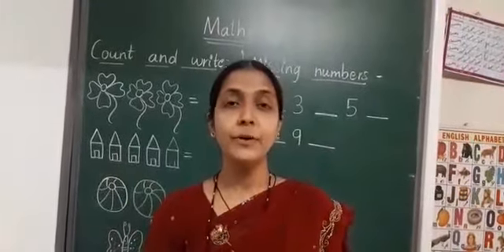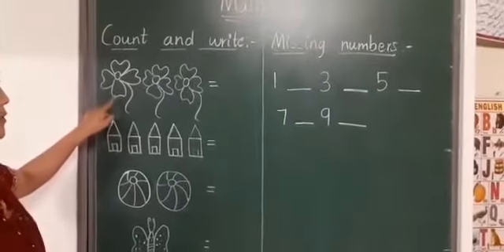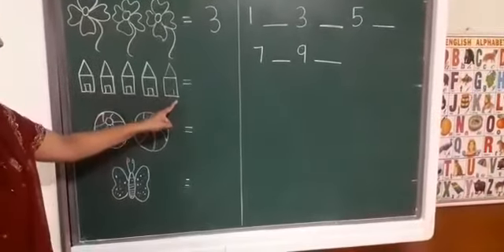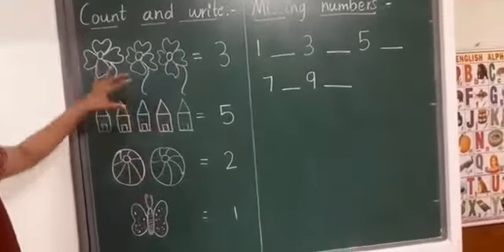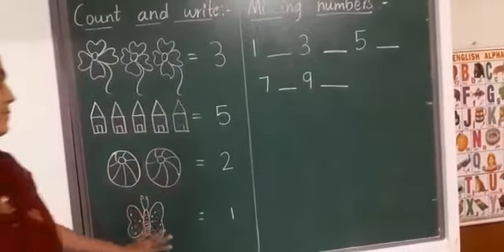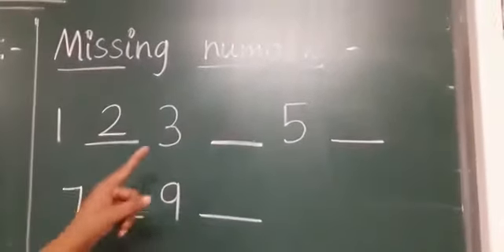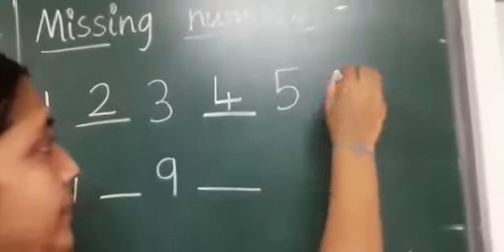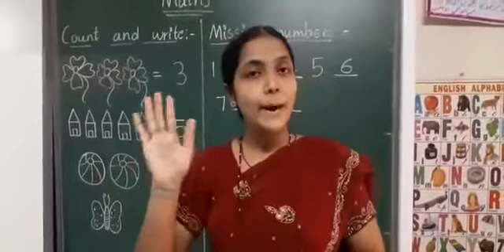Maths Class (LKG) 26-9-2020